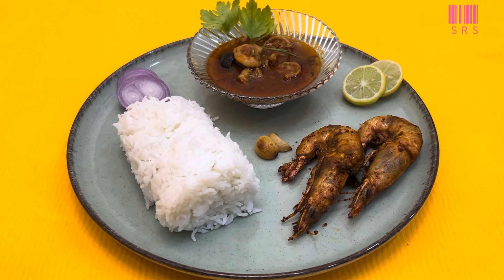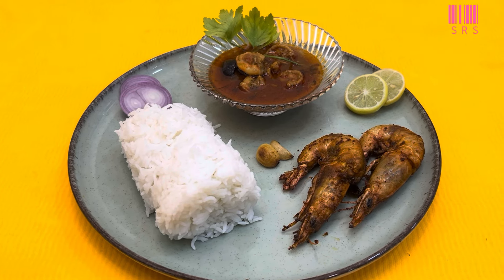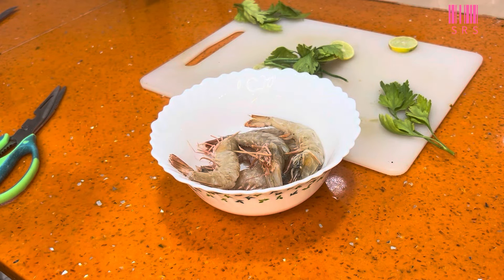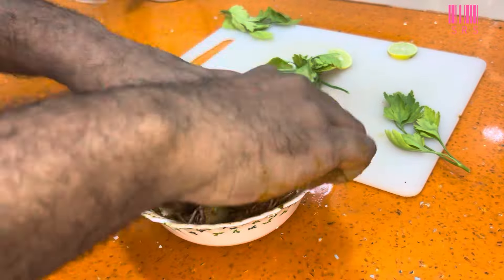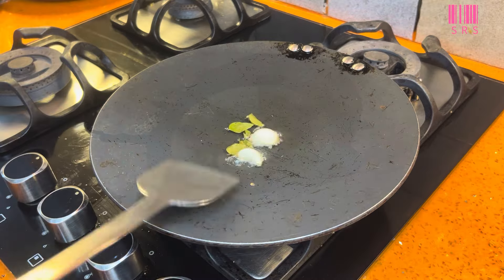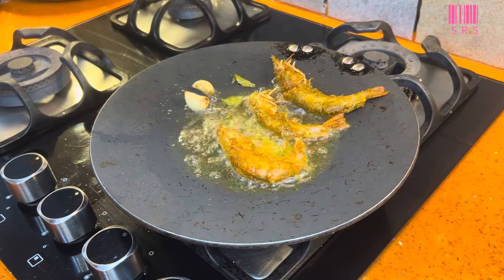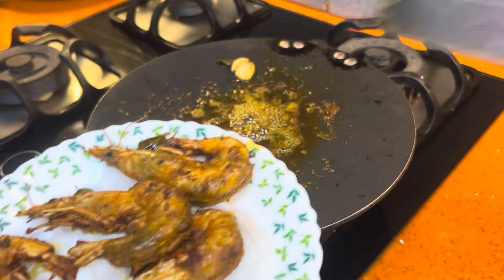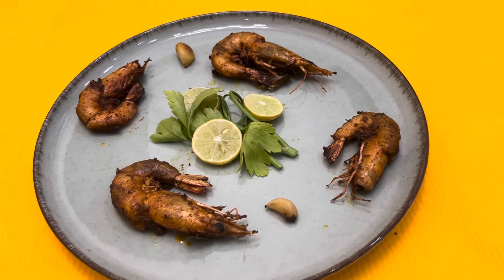Tawa Fried Prawns Recipe | Prawns Fry Recipe | Prawns Fry Recipe in Hindi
Tawa fried prawns is a quickly prawns starter can also be enjoyed with fish meal.

Due to its juicy and tender nature , it is specially loved by kids.

Same can be enjoyed by all.

Ingredients

Medium Size Prawns 6 to 7
Corriander Ginger Garlic Paste : 1 Tbsp
Agri Masala/ Red chilli Powder : 1 Tbsp
Turmeric : 1 Tea Sp
Curry leaves